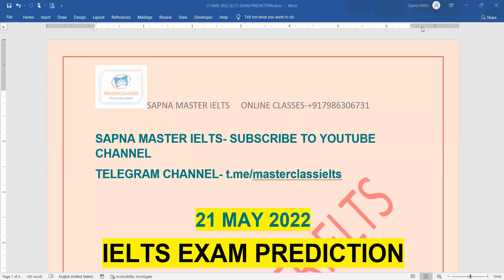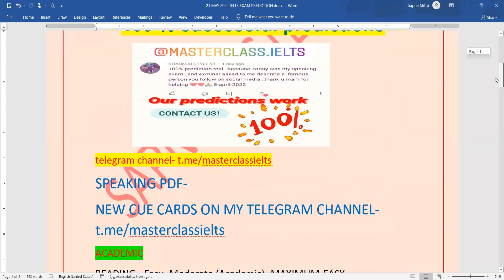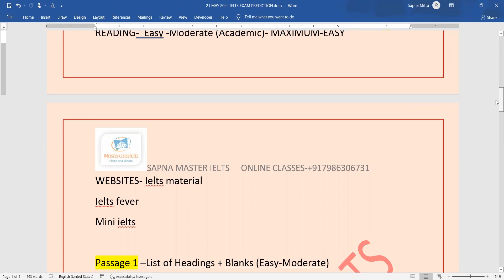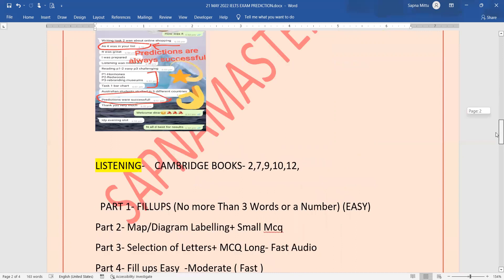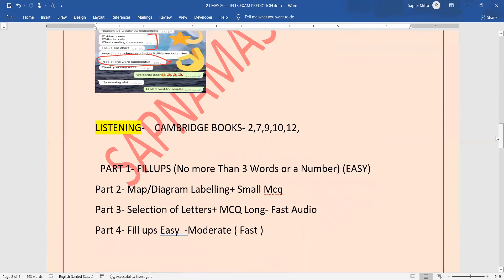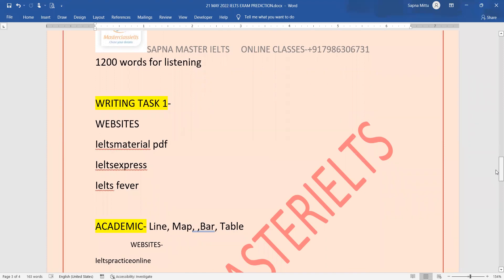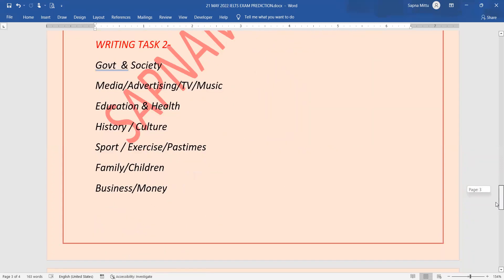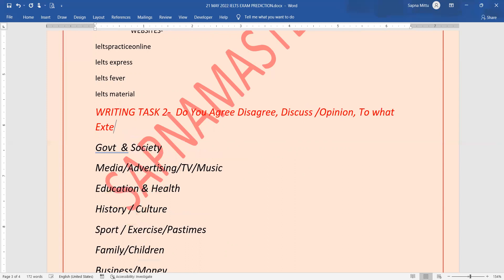21 May Ielts Exam Prediction | Academic | Listening Reading Writing | Websites and Passage Names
Check the prediction for Ielts Exam of 21 May 2022 Listening Reading Writing Tasks with Websites and Passage Names